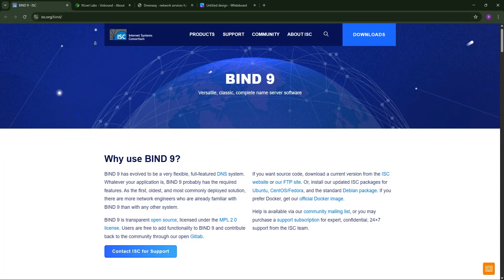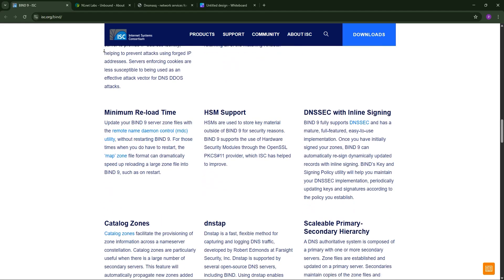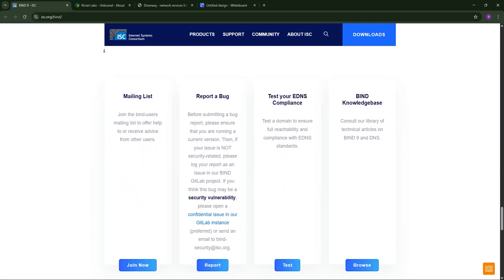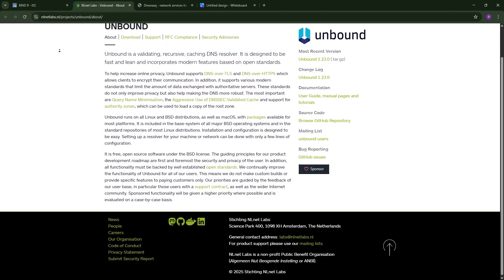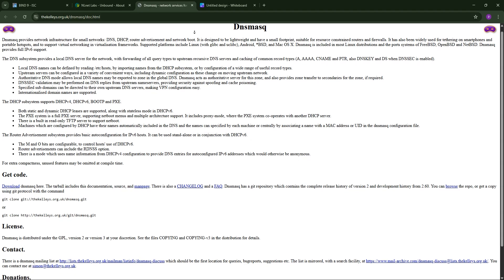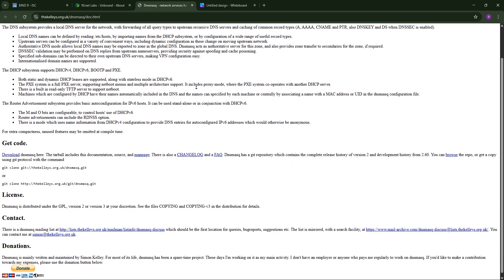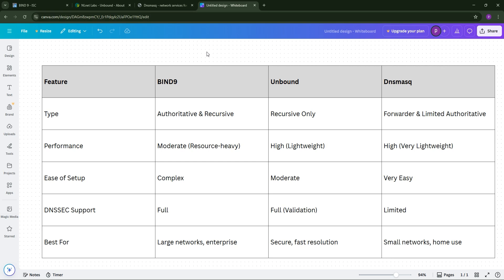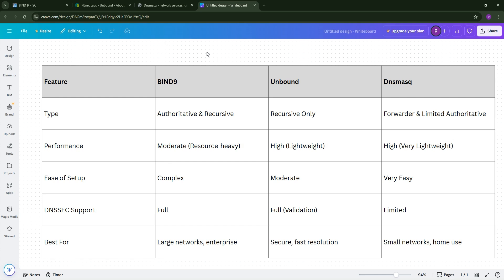Bind9 Vs Unbound Vs Dnsmasq | Which DNS Server Software Is Better in 2025?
Dive into an in-depth comparison of Bind9, Unbound, and Dnsmasq - three leading DNS Server softwares in 2025. This video breaks down their unique strengths, from Bind9's robustness, Unbound's security focus, to Dnsmasq's simplicity. Find out which DNS software best aligns with your needs and expectations.